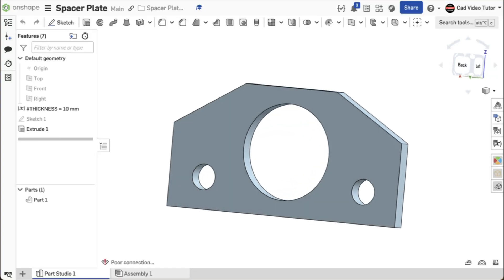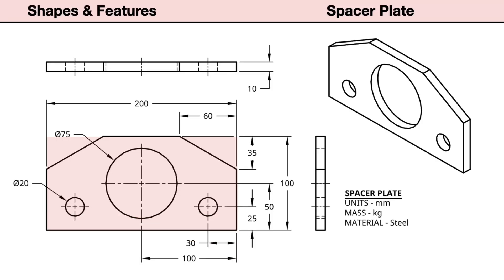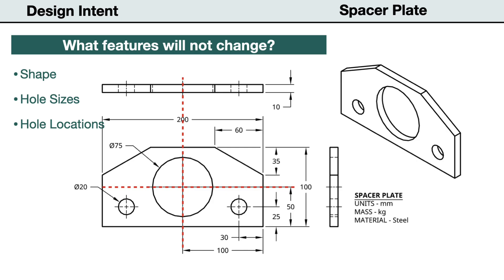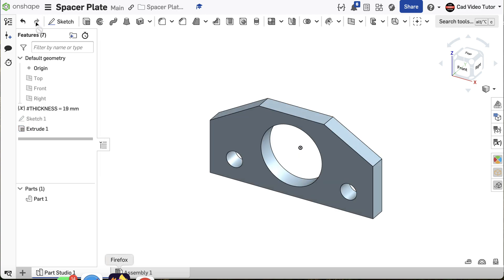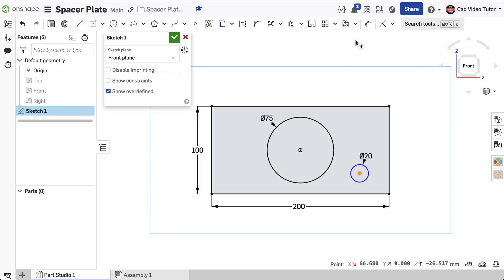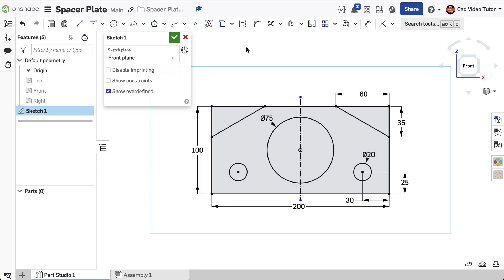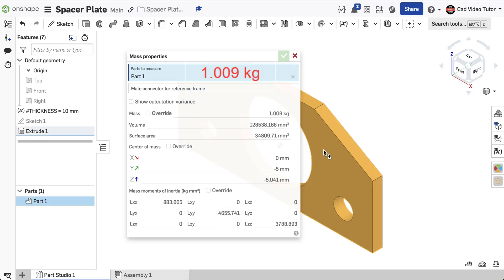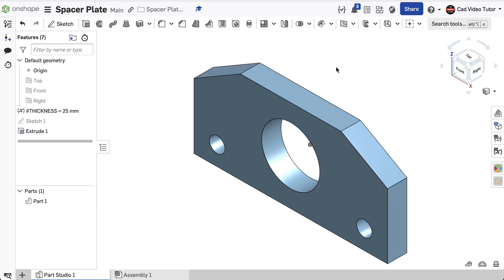SPACER PLATE - Master Onshape Fast with this Step by Step Beginner Friendly Tutorial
Learn 3D CAD modeling using Onshape. This onshape tutorial provides step by step instruction to make this part called a Spacer Plate..

Table of Contents:
00:00 Introduction
00:57 Read the Engineering Drawings
03:00 Review the Design Intent
04:23 Model the Spacer Plate using Onshape
09:59 Check for Accuracy
11:27 Revise the Design

Get a FREE Onshape Account:
Summary: In this comprehensive Onshape CAD tutorial, you learn how to design a spacer plate by interpreting detailed engineering drawings, establishing a robust design intent, and applying precise 3D modeling techniques. The video guides you through setting up your sketch on the front sketch plane using tools such as the center point rectangle, circle tool, line tool, dimension tool, and mirror tool, then building the part with the extrude feature and verifying its accuracy through mass properties. Key takeaways for the learner include mastering how to extract critical design features from drawings, ensuring the model remains flexible for design revisions, and applying industry-standard methods for parametric modeling and error-free updates.

Onshape Sketch and Feature Tools Used in This Project:
Sketch Tools: Front Sketch Plane, Center Point Rectangle, Center Point Circle, Line Tool, Dimension Tool, Mirror Tool
Feature Tools: Extrude Feature, Display Mass Properties Tool (with variable-driven thickness)

ML1